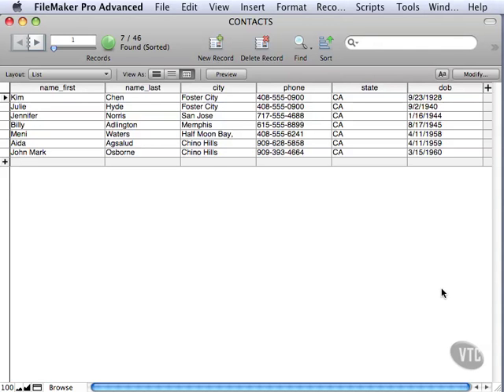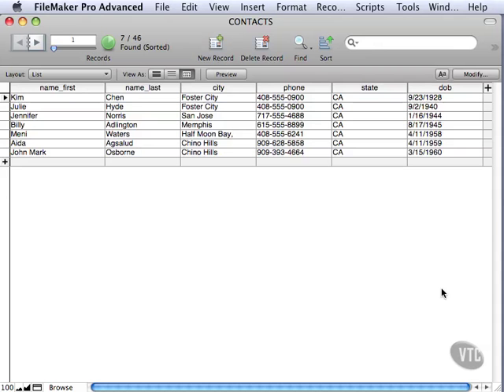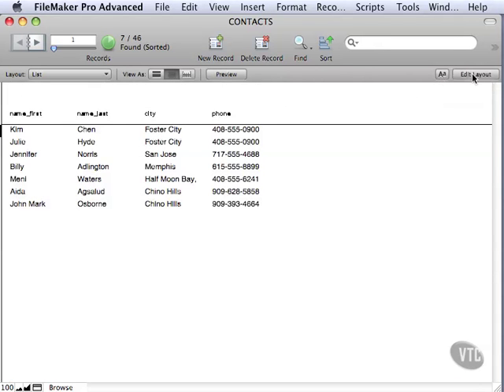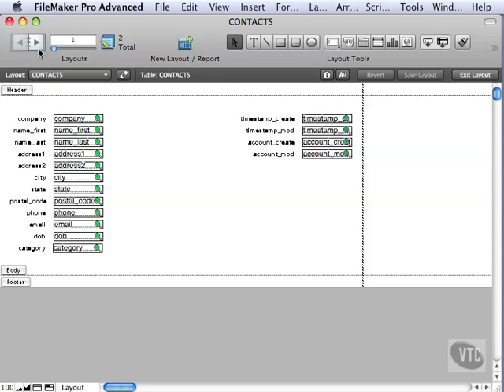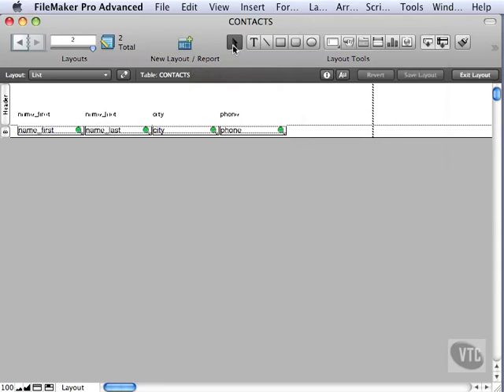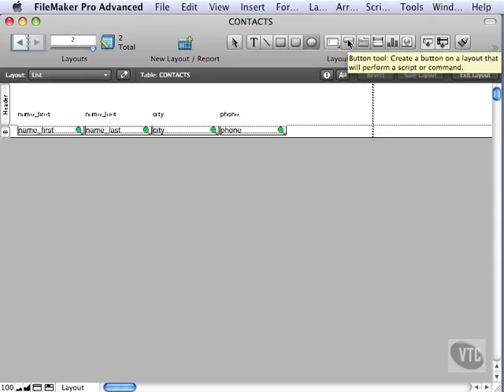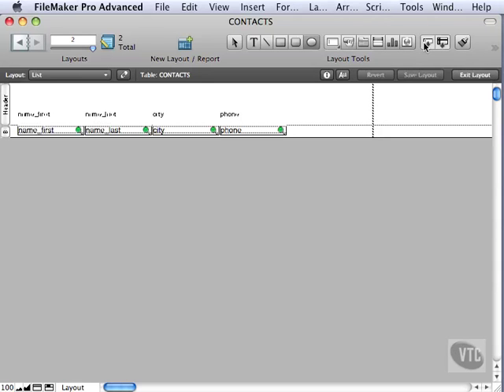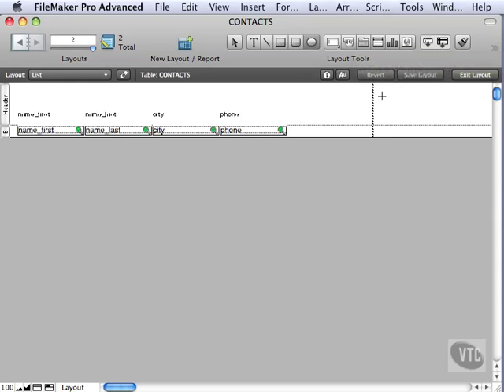FileMaker Tutorial - 053 - Status Toolbar pt 1